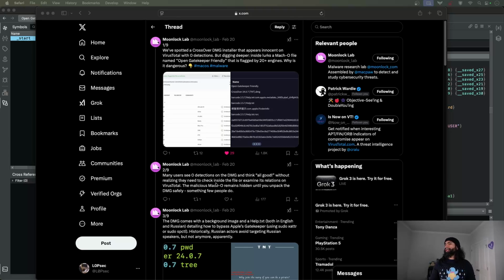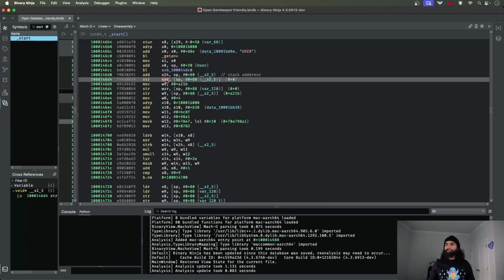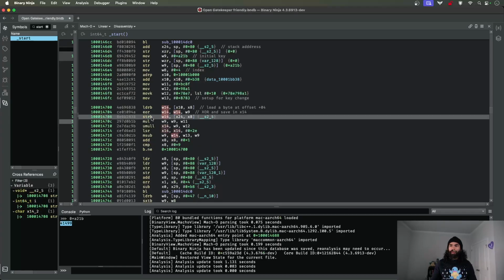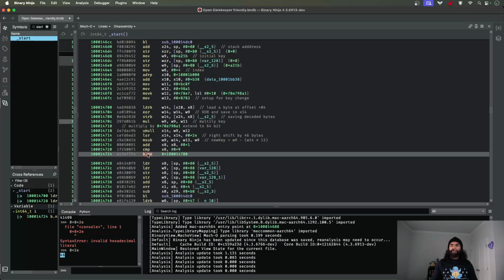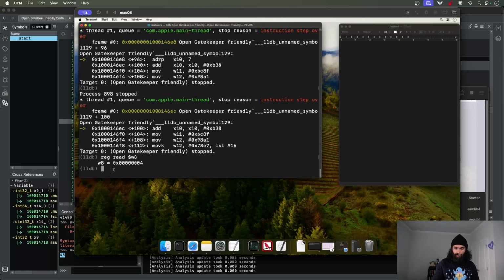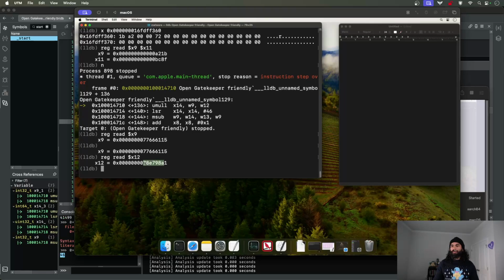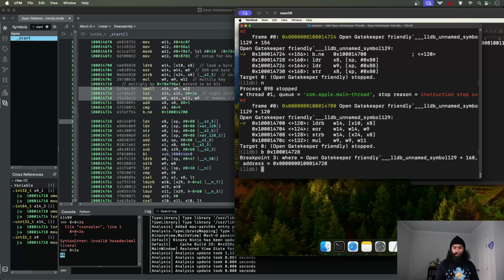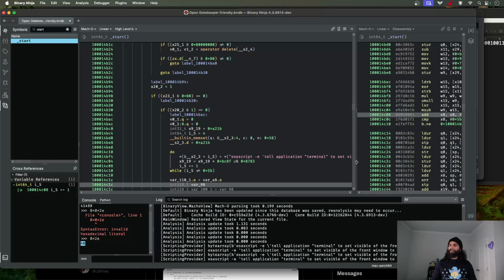Reverse Engineering Malware Rolling XOR (arm64)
In this video, I focus on a recent malware sample that uses a rolling XOR to decode strings. These are often used by malware to avoid detection so it's important for reverse engineers to know how they work.

I statically analyze the arm64 instructions related to a decoding "for loop" using Binary Ninja and then use LLDB to debug and show the values in registers and memory. After we gain an understanding, I then show a quick python script that can be used to decode the encoded strings in the binary.